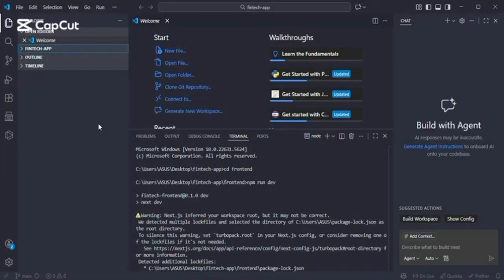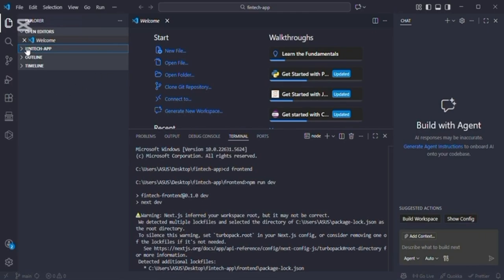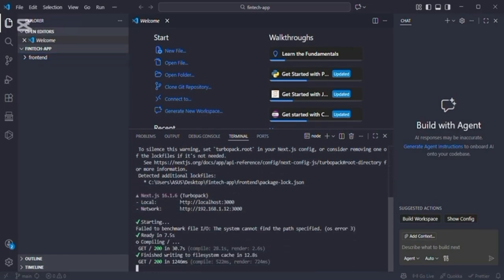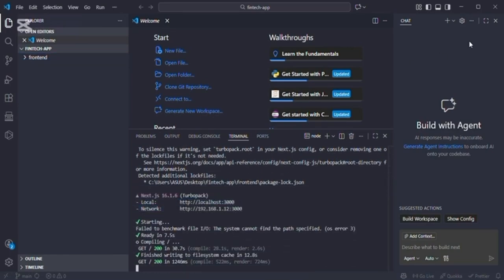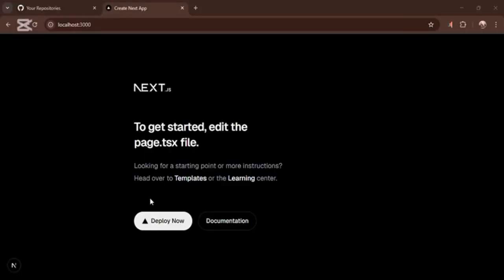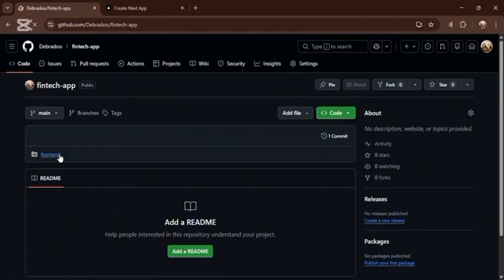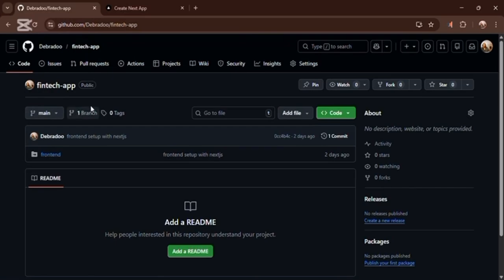Student completes Day 1 setup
Watch this real student testimonial after successfully completing Day 1 Project Setup in our 30-Day Fintech App Development series. Learn how beginners can set up a Next.js 14+ project with TypeScript, TailwindCSS, Git & GitHub, and install essential tools like Axios and Socket.IO.

This course is designed to help you build real-world full-stack fintech applications, strengthen your portfolio, and become job-ready in modern web development.

Start your journey into Next.js, TypeScript, and full-stack development today and follow the entire series to build a complete fintech app from scratch.